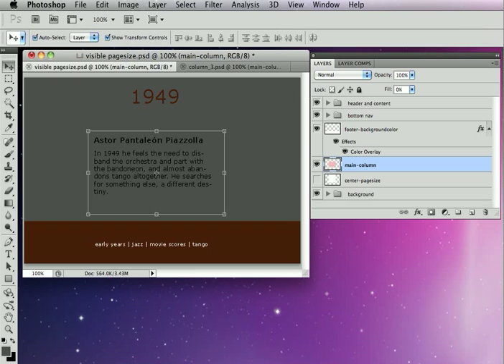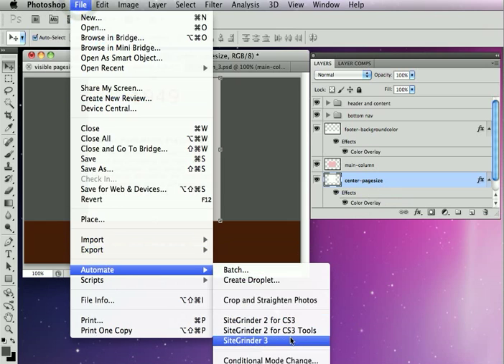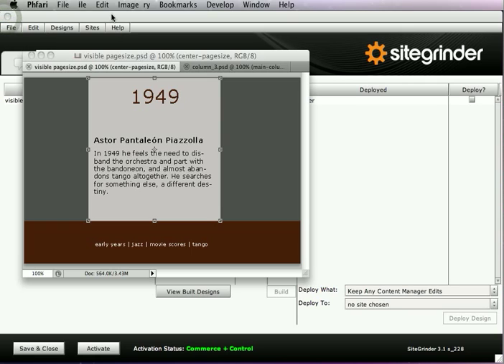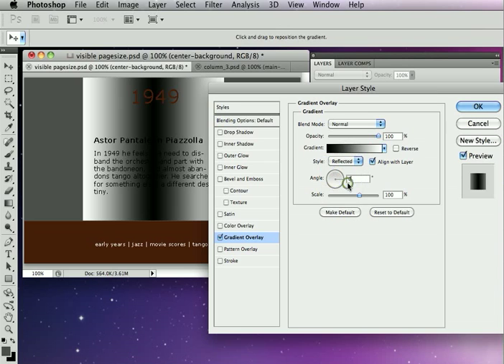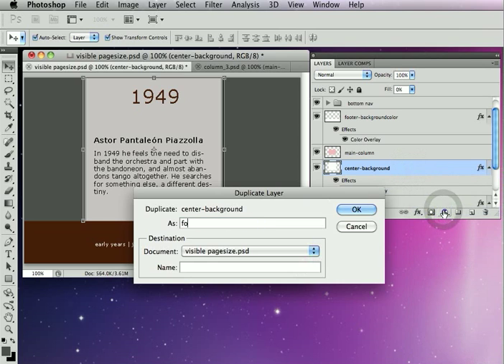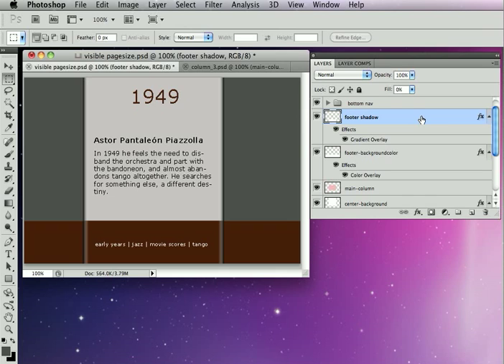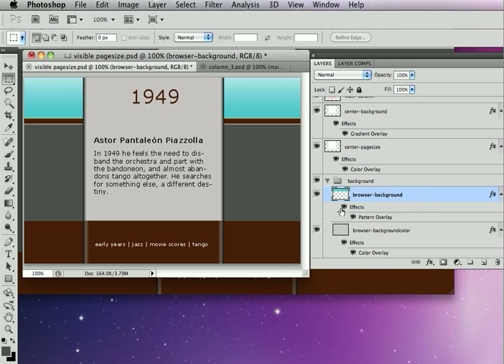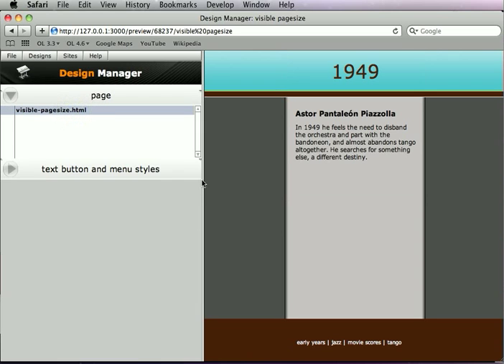24-Application of Layout & Decoration Tools: Flexible Page With Drop Shadow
- This video teaches you some of the concepts from the previous videos demonstrating SiteGrinder 3's layout and decoration tools. The end result is a page with a tiling browser background, a color-filled floating footer, and a page content area that has a repeating tile to represent a drop shadow.  With SiteGrinder you can create a website in Photoshop and then let SiteGrinder convert your web design from PSD to HTML.